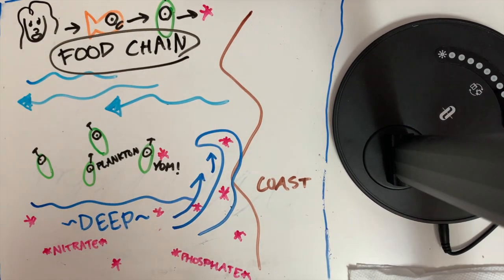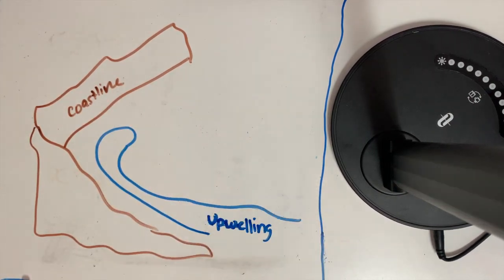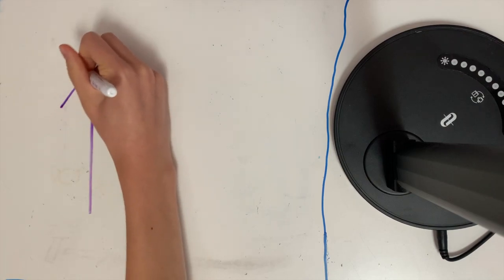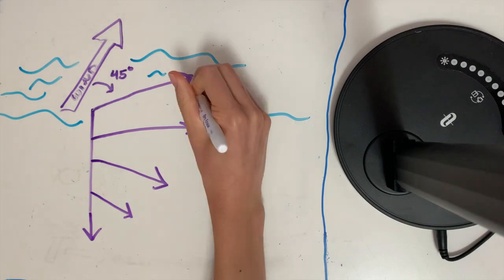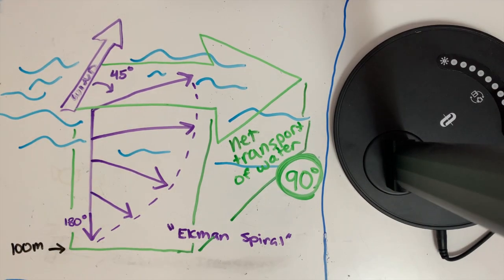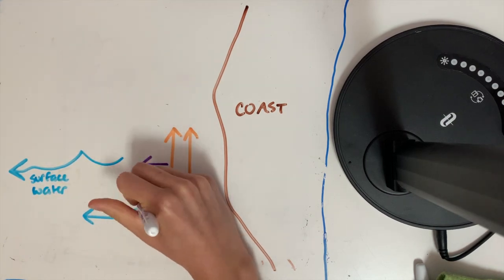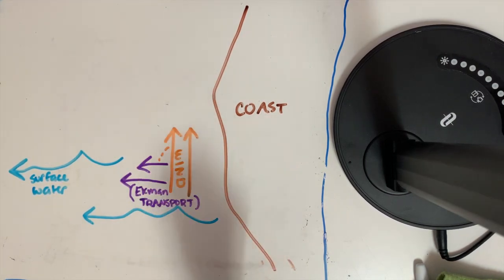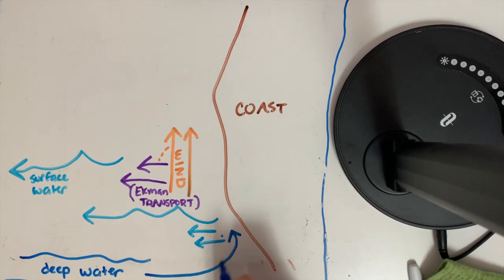Coastal Upwelling by Talia H